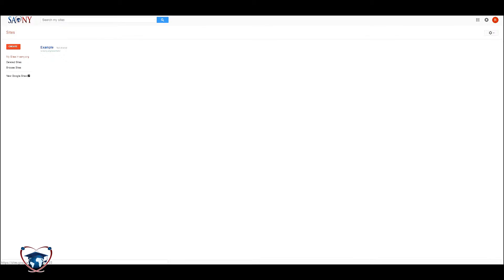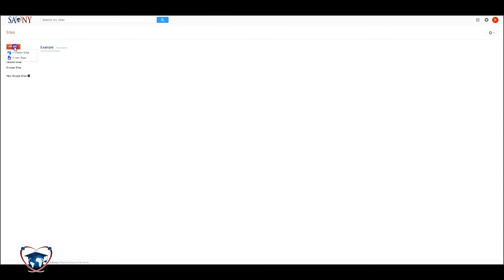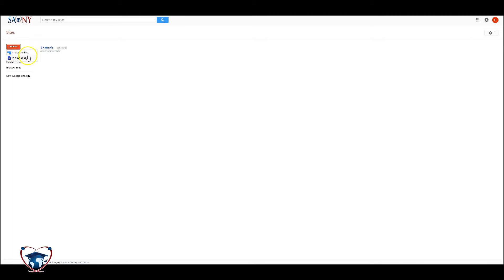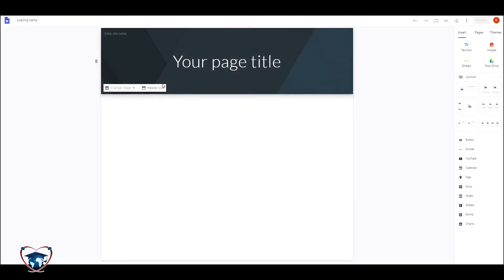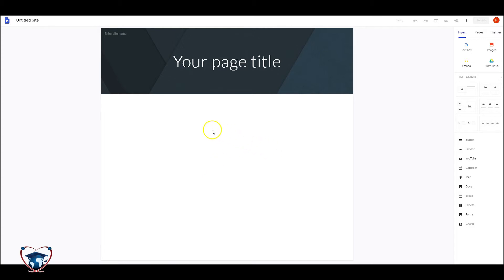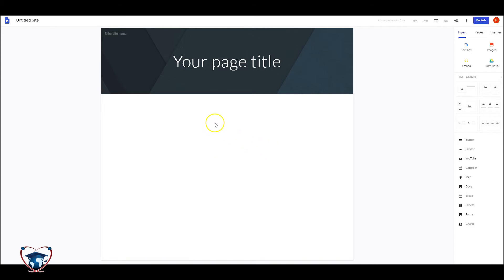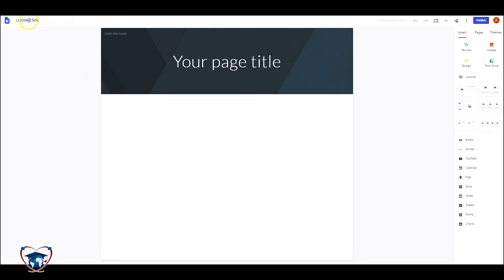Creating a Site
There are multiple means in which to create a new Site, this video details both of them.